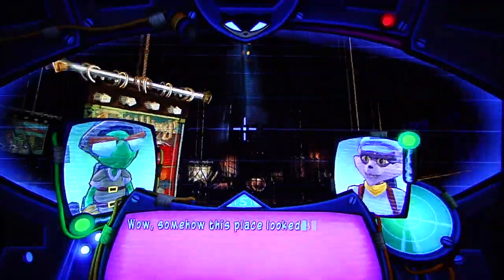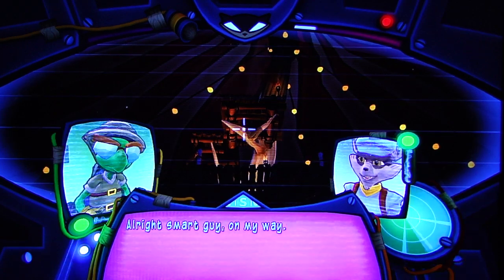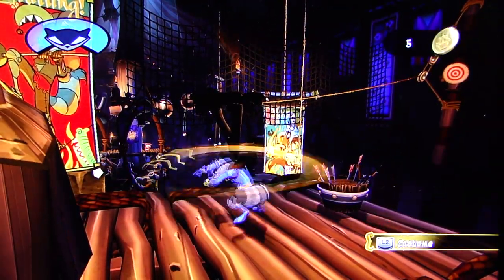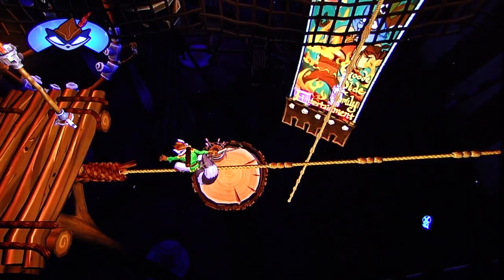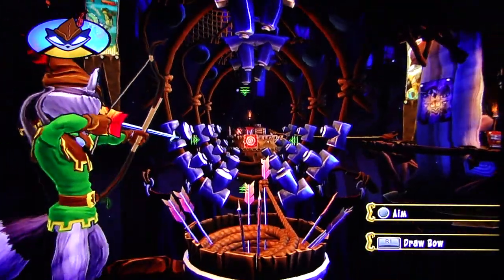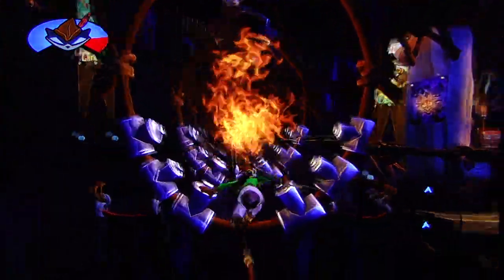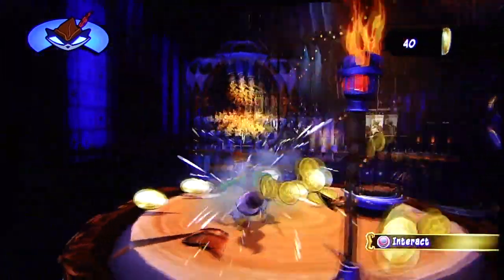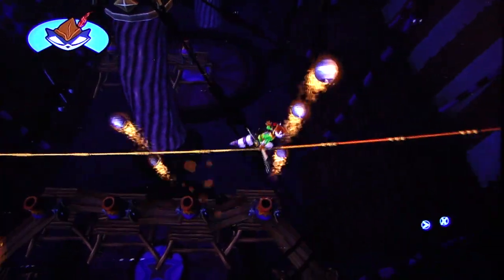Sly Cooper: Thieves In Time demo gameplay pt1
This is gameplay of the Sly Cooper Thieves In Time demo, with live commentary.

Like my Facebook Fan Page